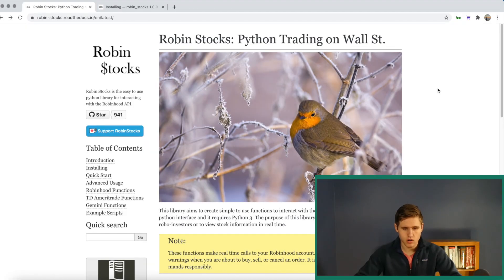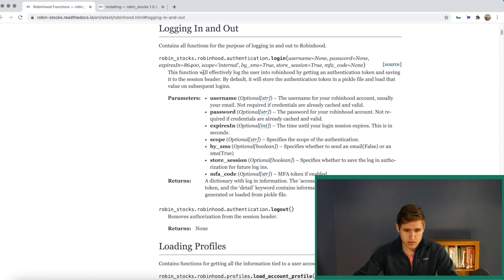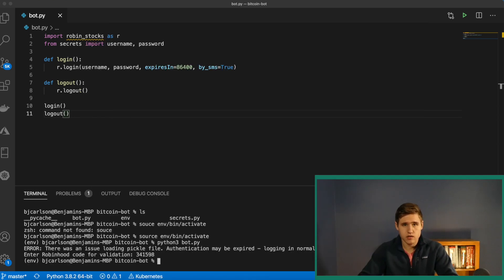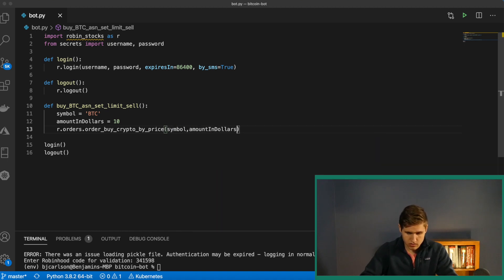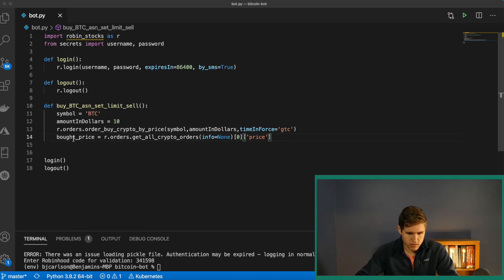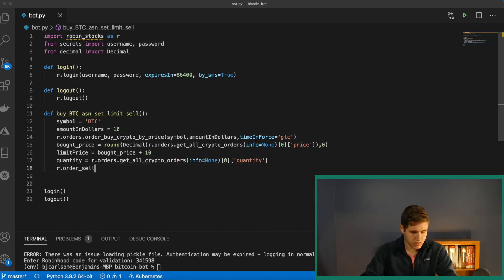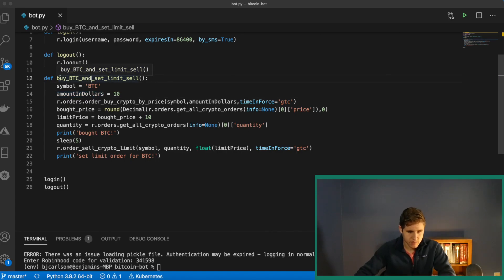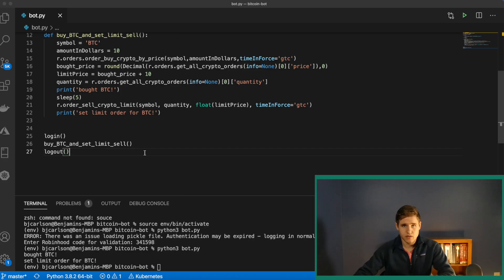Coding A Bitcoin Trading Bot Using Python (robin_stocks)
In this python automation tutorial video, we use python and robin_stocks to interact with the Robinhood api and build a bitcoin (BTC) trading bot. In this video we login, logout, buy BTC, and place a limit sell order!

The strategy we use is:
➡ Buy $10 of BTC
➡ Set limit order for $10 higher
➡ Once sold, repeat!

Goal is small BTC gains which will add up if bot is run 24/7 (maybe deploy to pythonanywhere?)

Pre-reqs for this video:
➡ Be familiar with python
➡ Basic knowledge of api's

Methods we use:
login()
logout()
order_buy_crypto_by_price()
get_all_crypto_orders()
order_sell_crypto_limit()

(0:00) Introduction
(0:28) Starting files - venv, secrets.py
(0:50) Installing robin_stocks
(1:38) Logging in - with 2 factor sms authentication
(3:23) Logging out
(3:38) Testing login and logout
(4:09) Buying the BTC
(6:18) Set limit sell dynamically
(12:09) Testing the bot!
(13:00) Conclusion + next steps